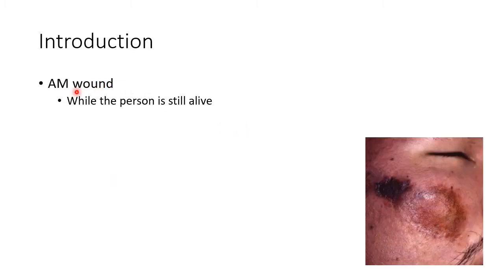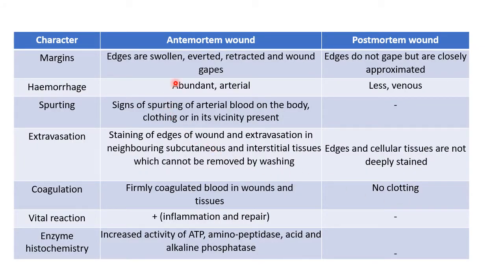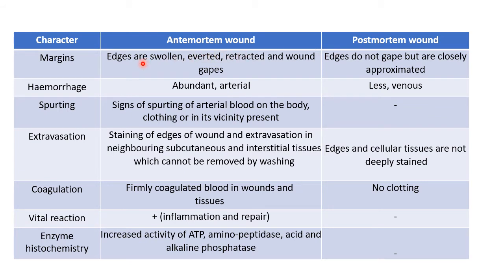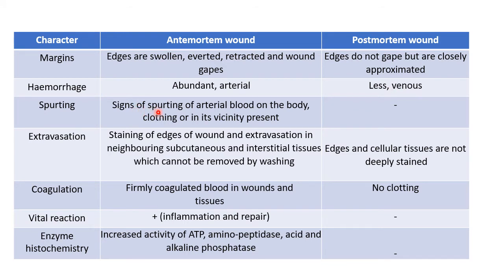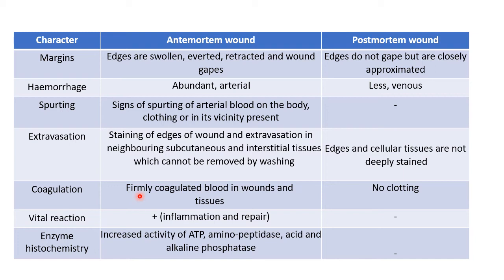Antemortem vs Postmortem Wound - Forensic Medicine (FMT)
Video on differences between antemortem and postmortem injuries from the chapter 'Medicolegal aspects of wounds' in Forensic Medicine and Toxicology